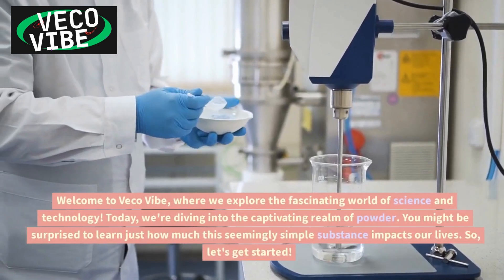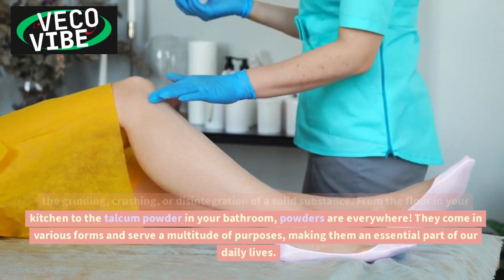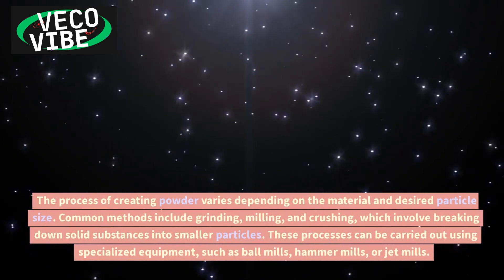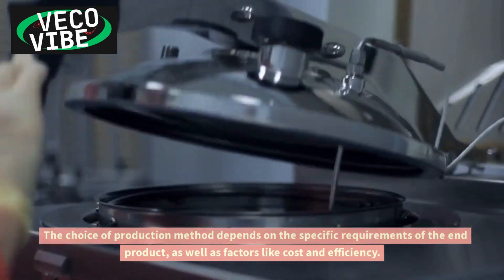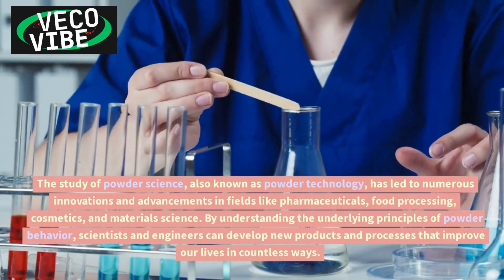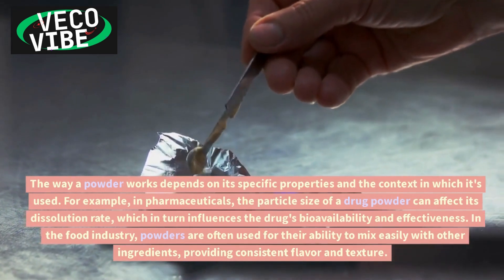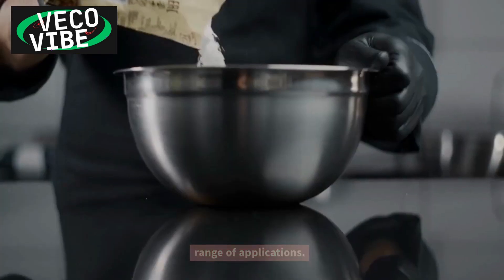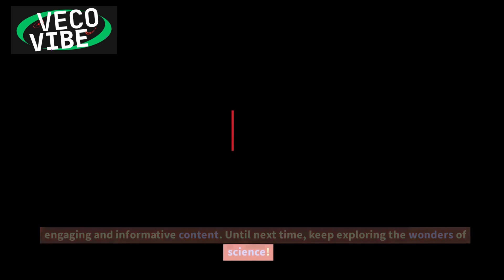The Magic of Powder: Unveiling the Science Behind Its Creation and Function | Veco Vibe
Dive into the fascinating world of powder as we explore its science, creation, and function. Join Veco Vibe as we uncover the secrets behind this everyday marvel and learn how it impacts our lives.